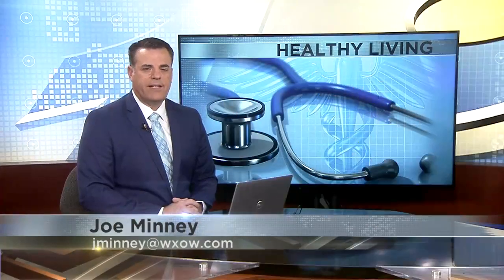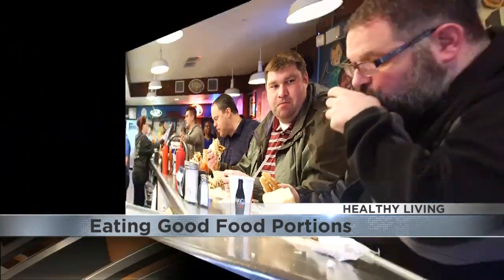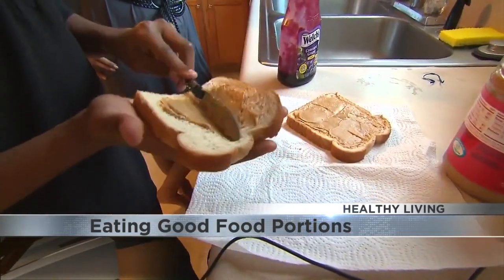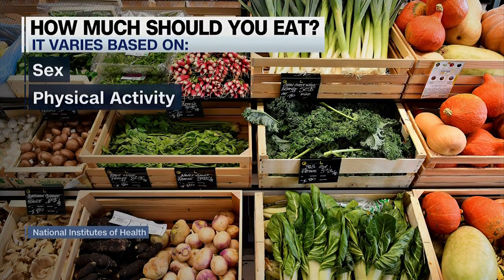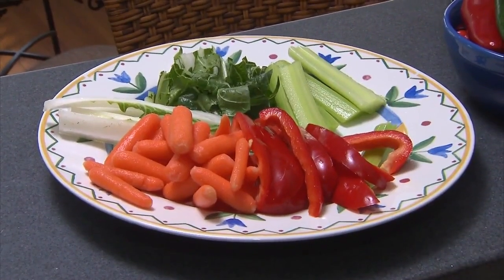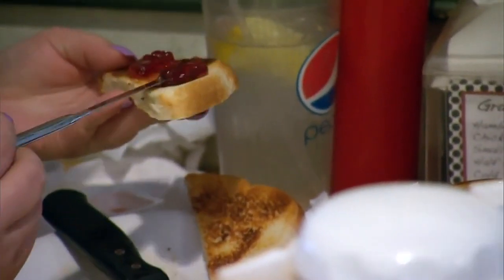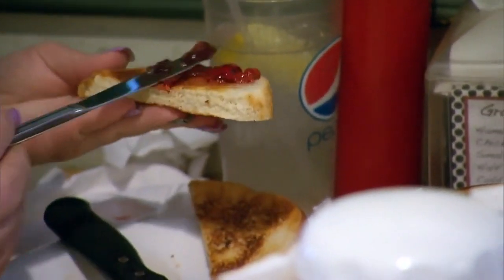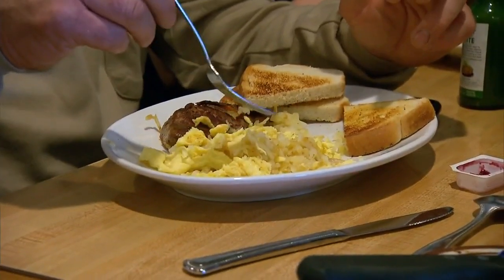Eating proper portions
How much you eat is just as important as what you eat.